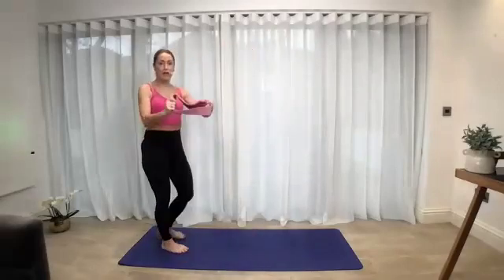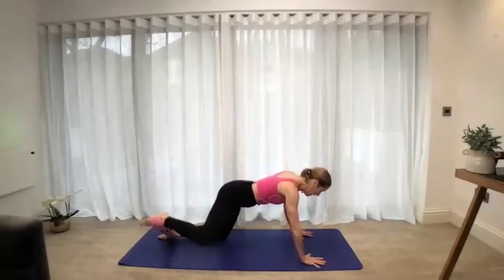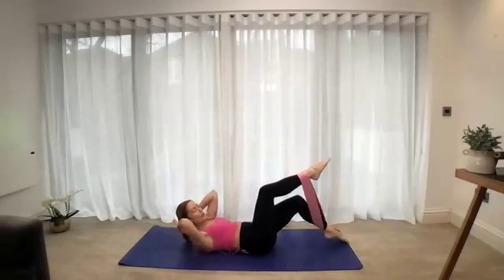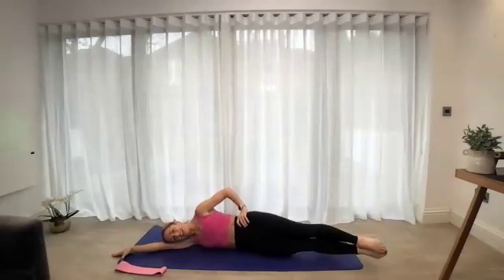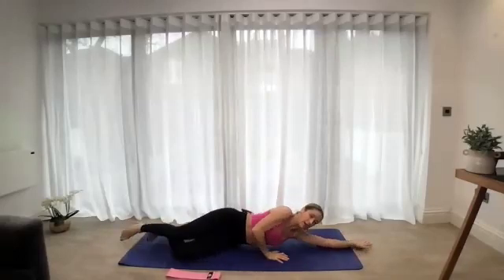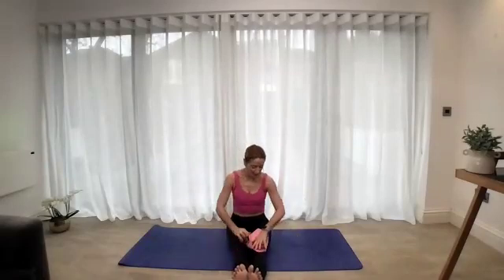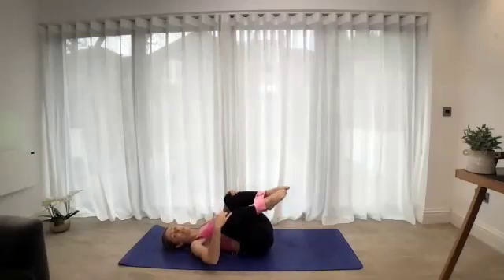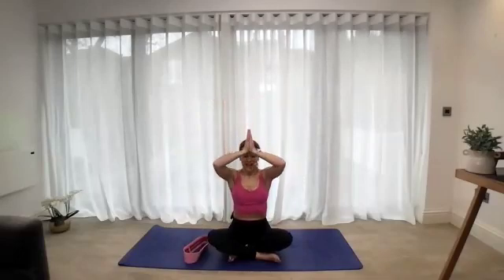Full Body Mat Pilates with Loop Band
A 40 minute full body workout on the mat, using a loop band for extra strength work.
If you don't have a loop band you can do the excercises without.